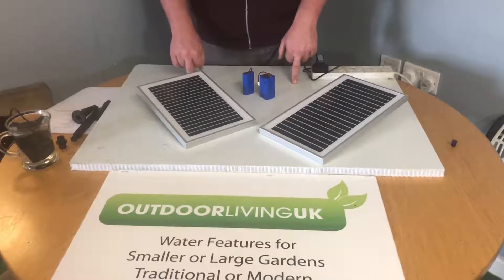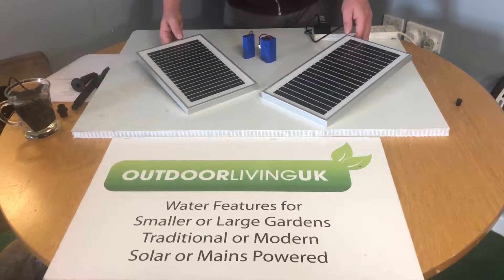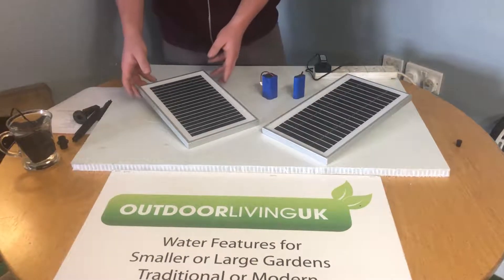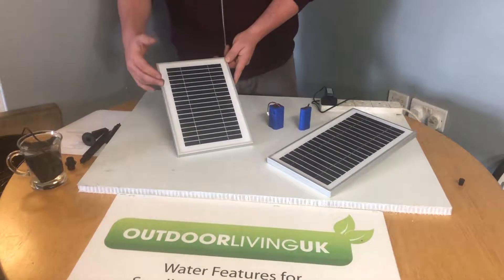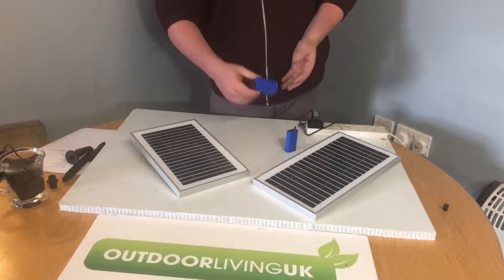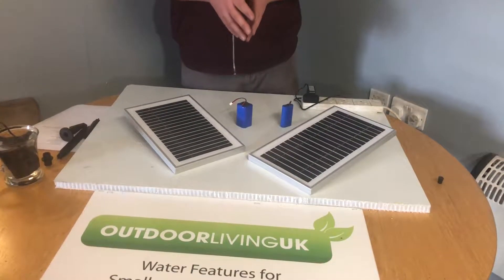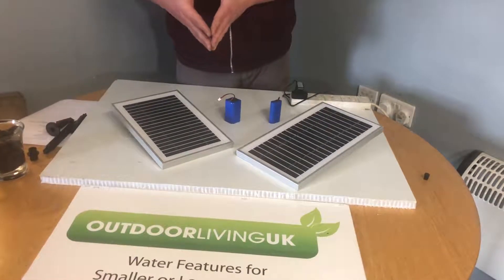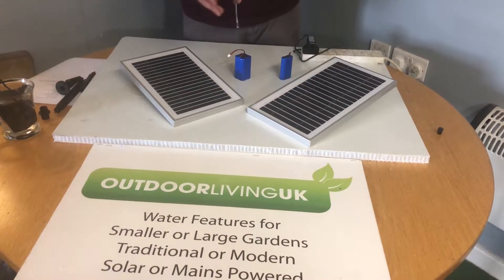Solar Winter Performance & Expectations